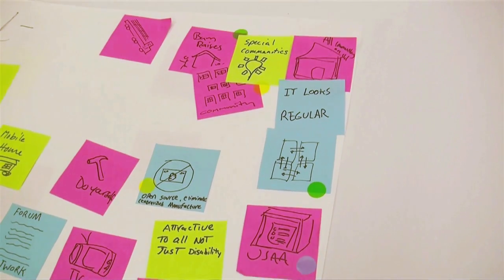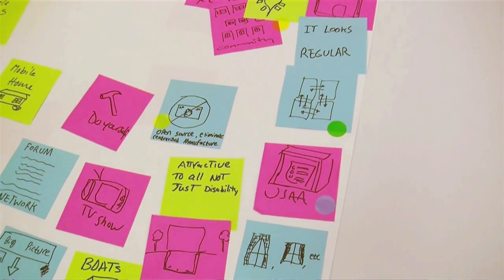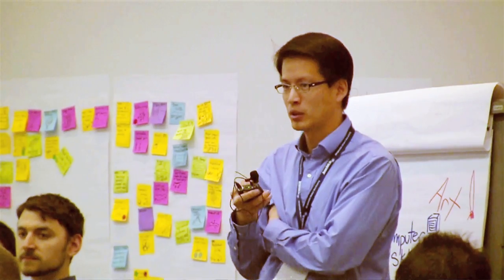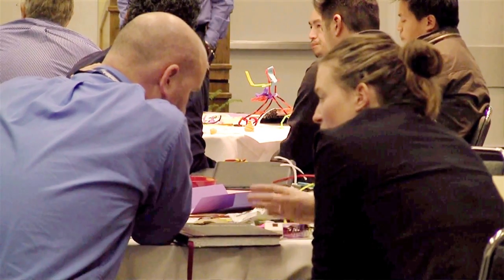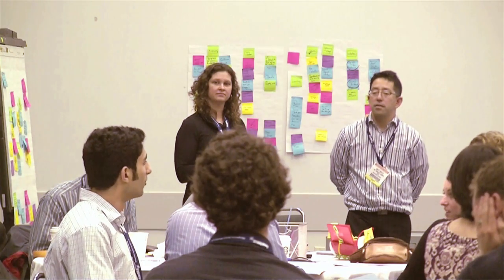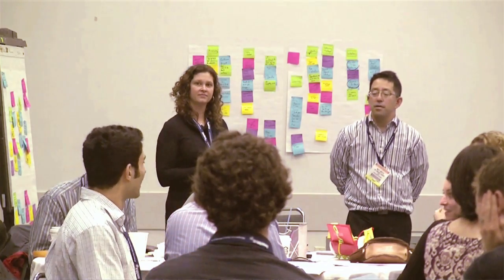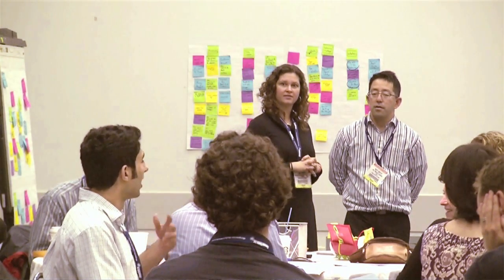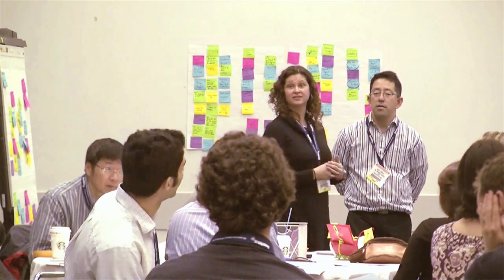Medical Design & Manufacturing Design Session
Stacey Chang, Director, Healthcare Practice, and Brian Mason, Medical Products Lead, IDEO, discuss their design session at the Medical Design & Manufacturing Conference.